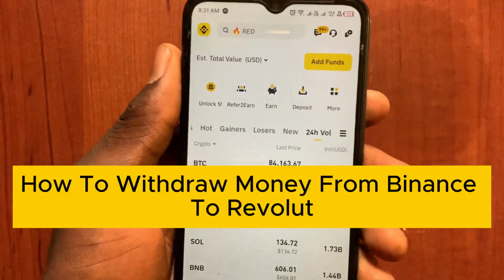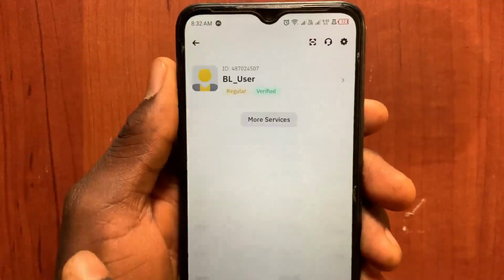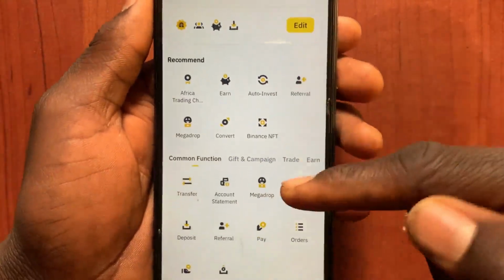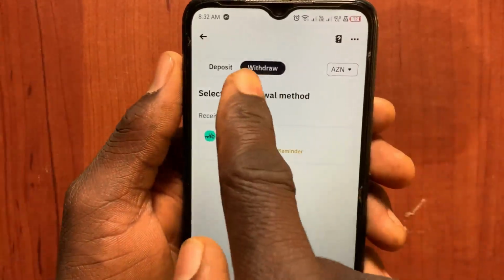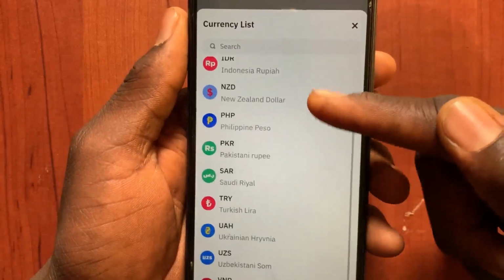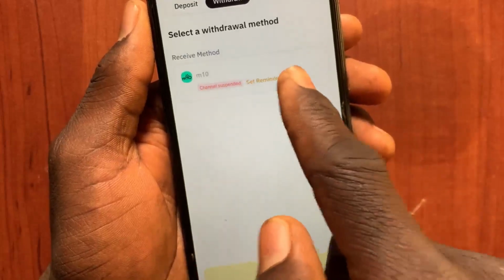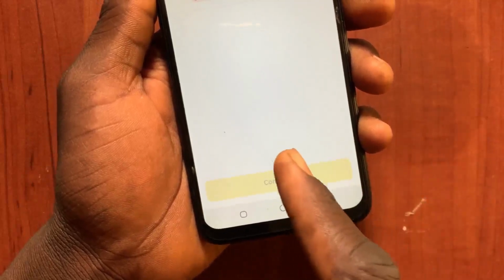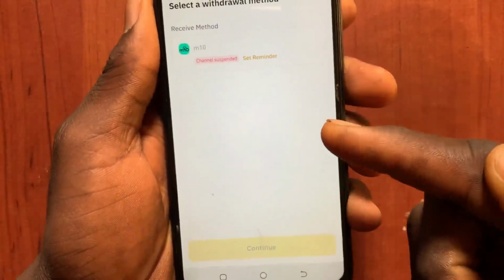How To Withdraw Money From Binance To Revolut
How To Withdraw Money From Binance To Revolut – Step-by-Step Guide
Are you looking for a way to withdraw money from Binance to Revolut? In this video, I’ll show you exactly how to withdraw money from Binance to Revolut in just a few simple steps. If you’ve been wondering if it's possible to withdraw from Binance to Revolut, or how to transfer crypto from Binance to Revolut, you’ve come to the right place.

I’ll cover everything you need to know to ensure a smooth and easy withdrawal process. You’ll learn the correct steps to move money from Binance to Revolut, and I’ll explain how to transfer crypto from Revolut to Binance in case you want to go in the opposite direction.

By the end of this video, you’ll be able to withdraw money from Binance with confidence and without any problems.

Watch now and start transferring your funds between Binance and Revolut seamlessly!